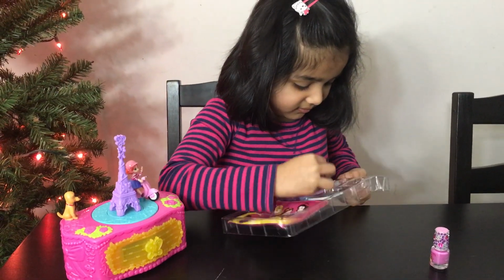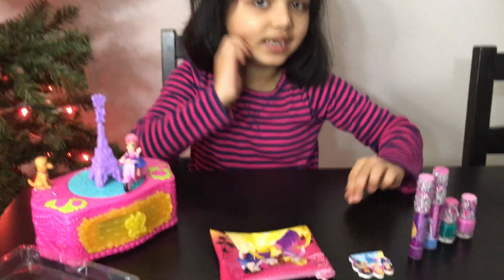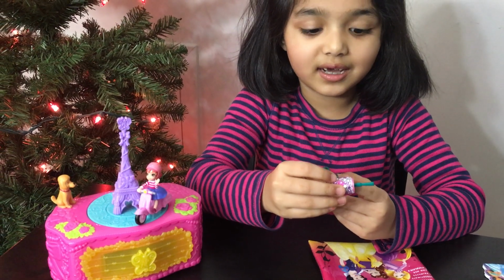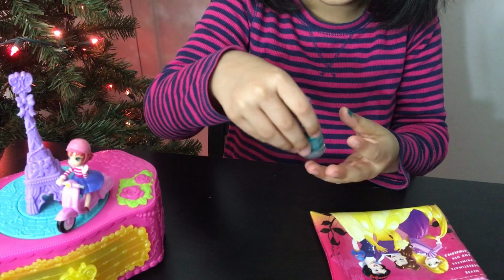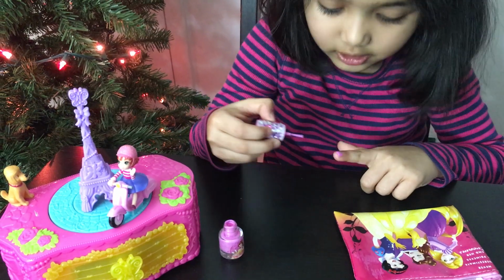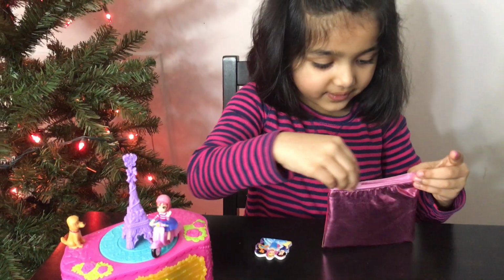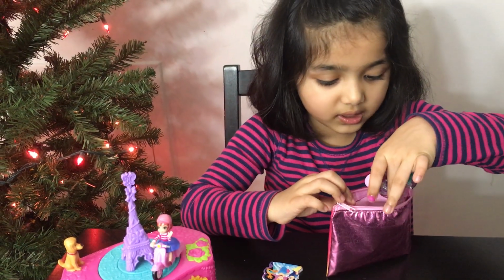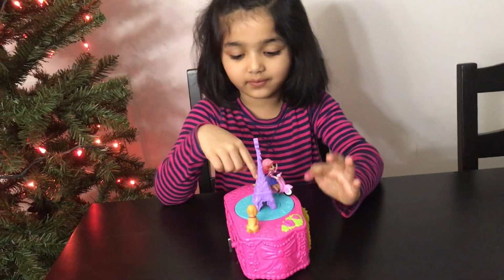Disney Princess Cosmetic Set